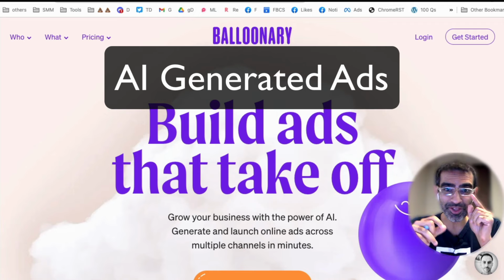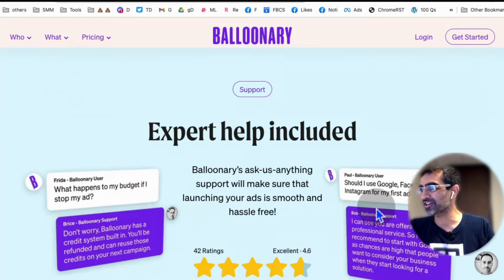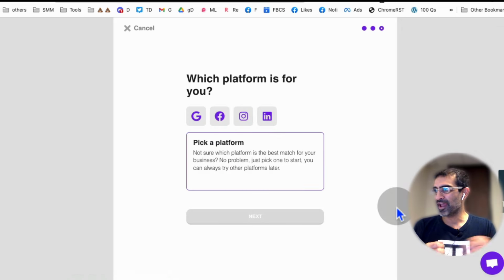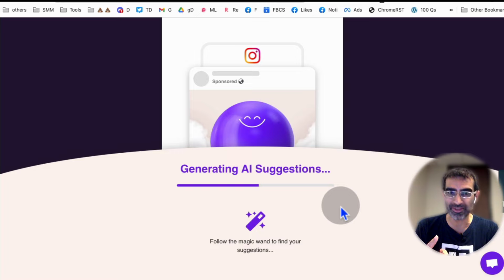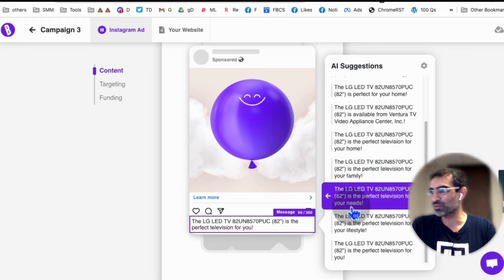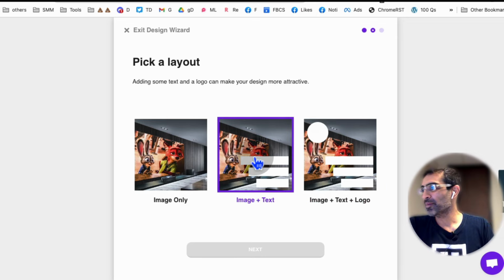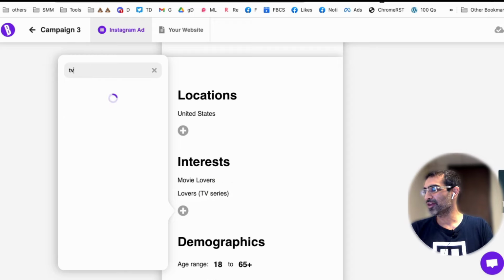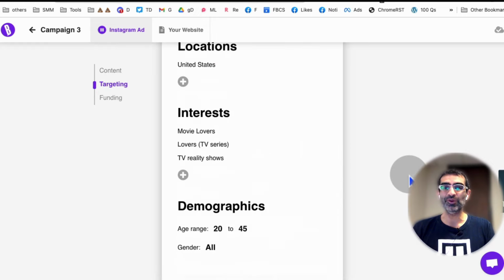This INSANE AI Tool Creates Digital Ads In Seconds (Balloonary Tutorial)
This INSANE AI Tool Will Create Digital Ads In Seconds (Balloonary Tutorial)